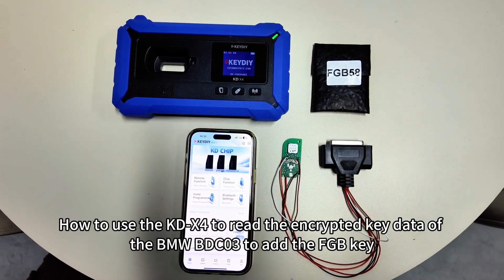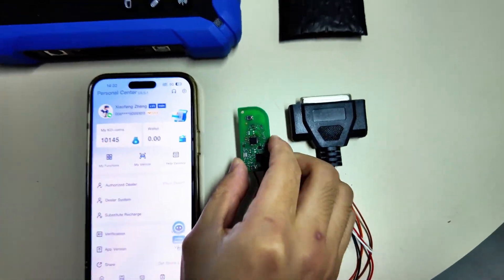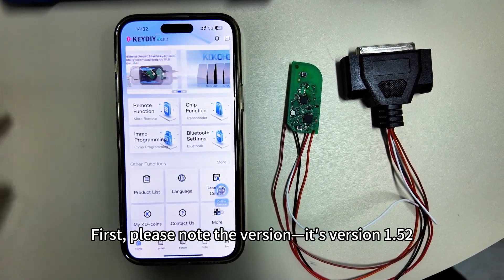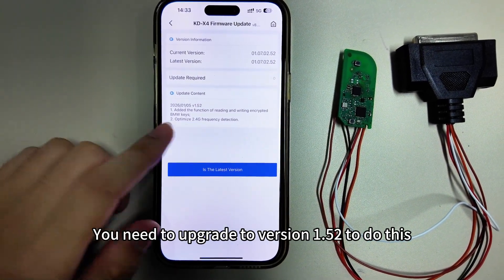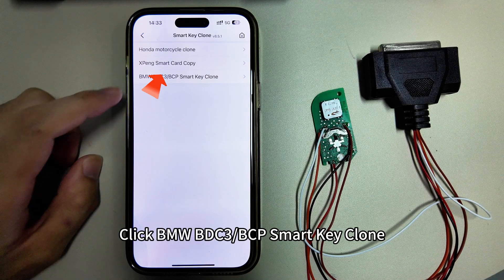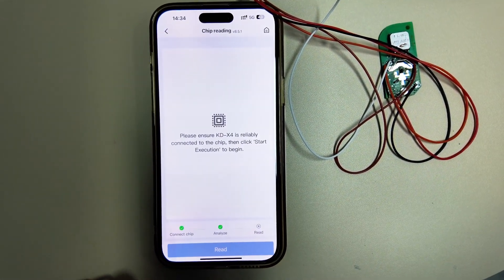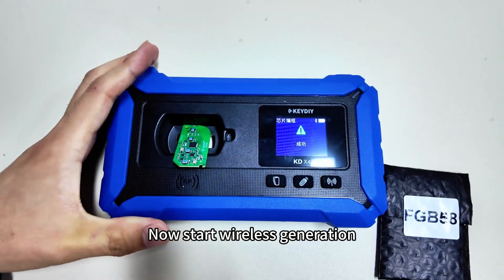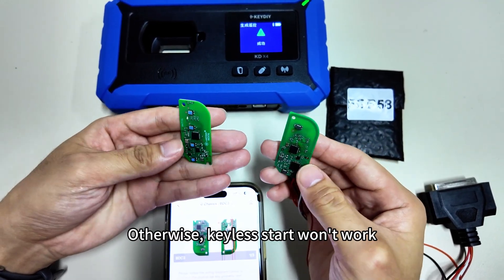How to use the KD-X4 to read the encrypted key data of the BMW BDC03 to add the FGB key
IMPORTANT UPGRAOE
Upgraded the function of reading key data to add key for BMW BDC2, BDC3, BCP,LCD key and Rolls-Royce
Also support by KD-MAX,but the version no release now.